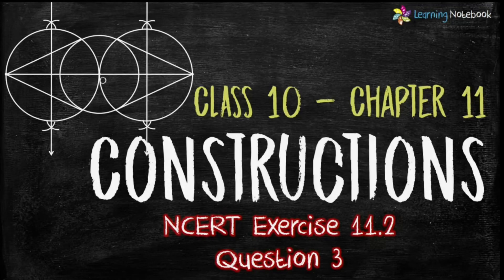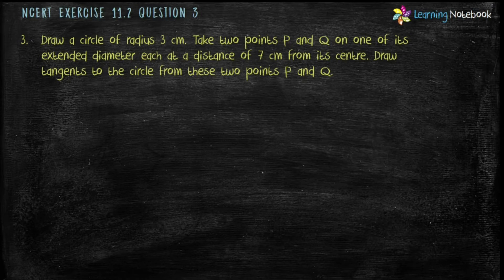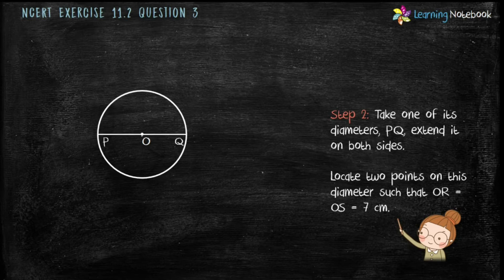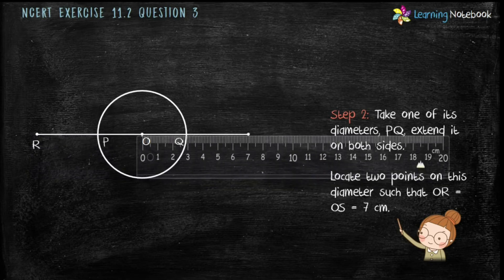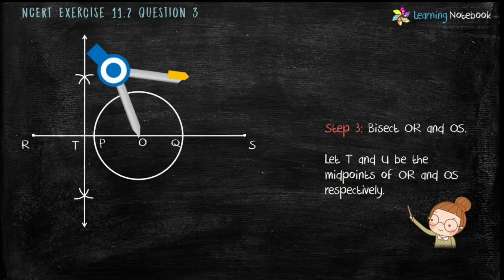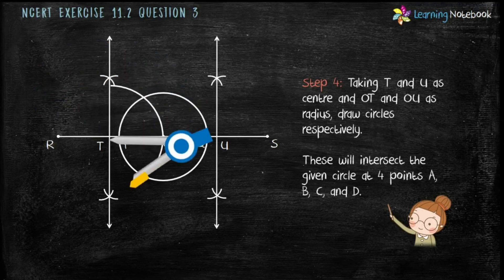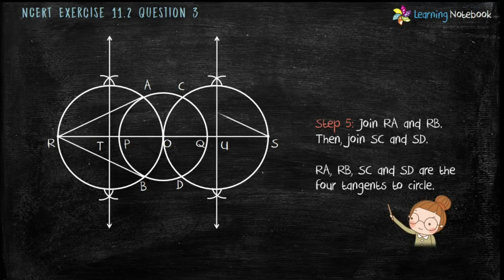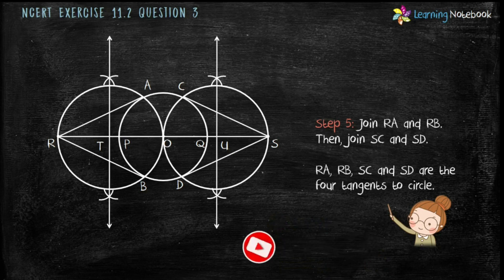Q 3 - Ex 11.2 - Constructions - NCERT Maths Class 10th - Chapter 11